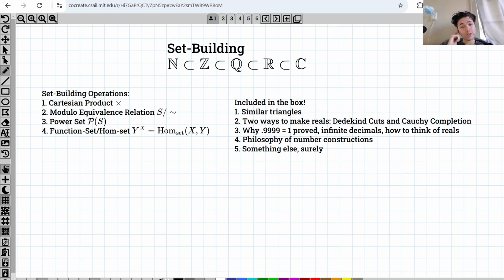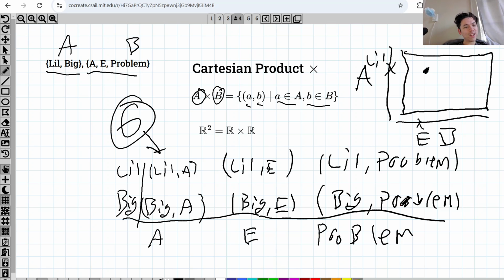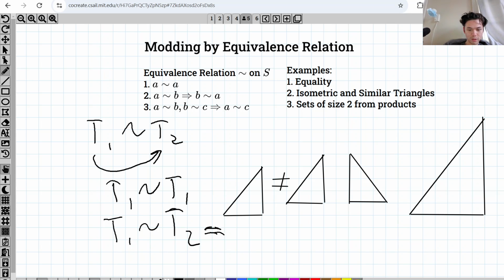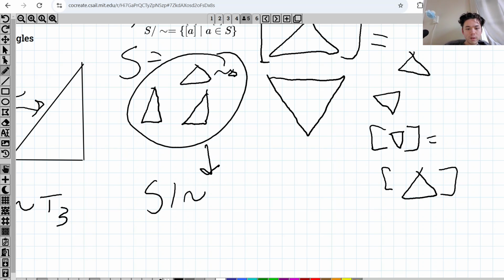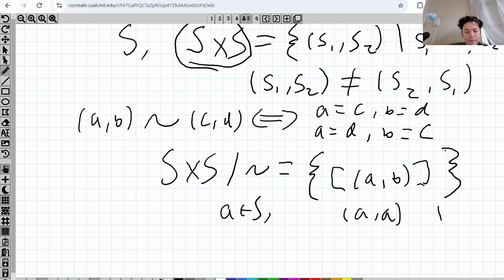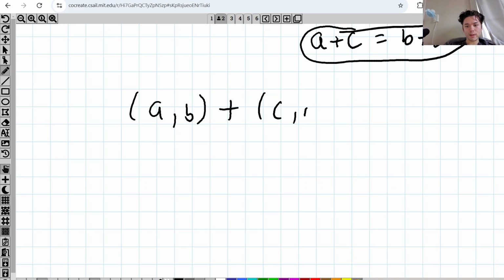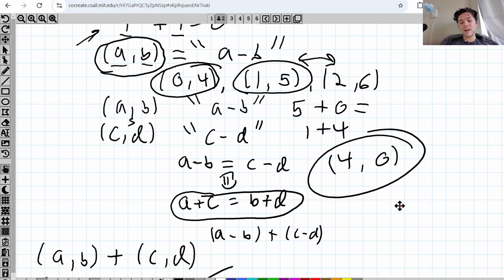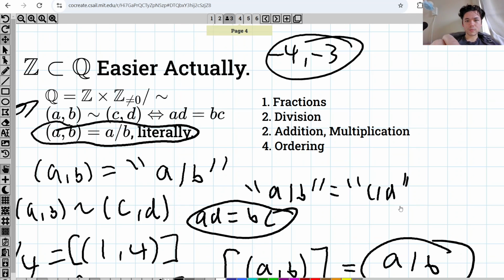Constructing the Integers and Rationals by Modding Equivalence Relations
Constructing integers/rationals with cartesian products and equivalence relations. Both of these constructions are very similar and use two essential set-building operations.

00:00 Intro
02:14 Natural Numbers
03:35 Cartesian Products
07:36 Equivalence Relations, triangles or something
26:22 Constructing Z from N.
37:50 An inspirational message
38:58 Integers to Rationals
44:42 Wrap up